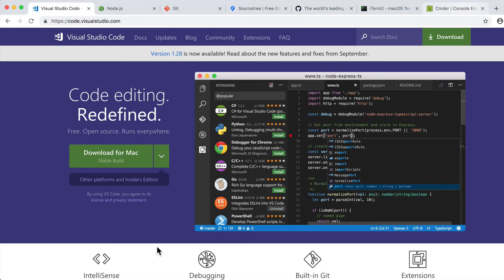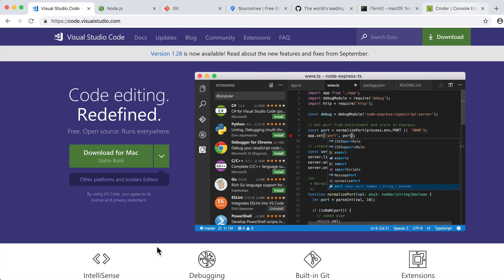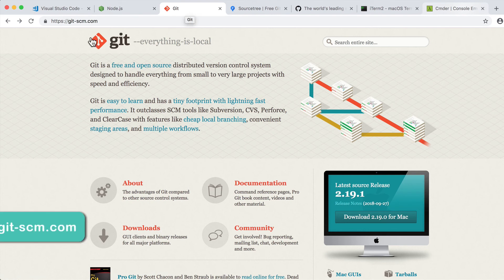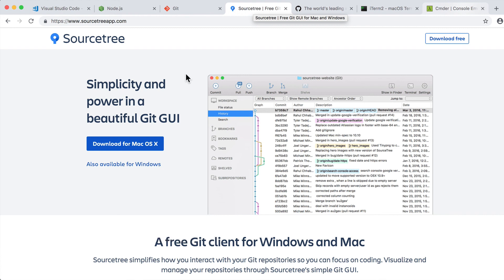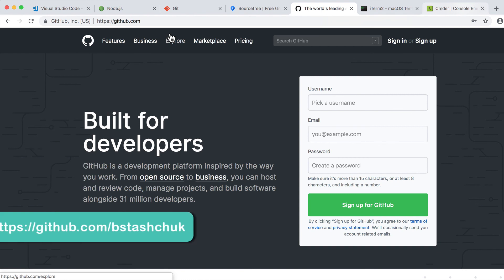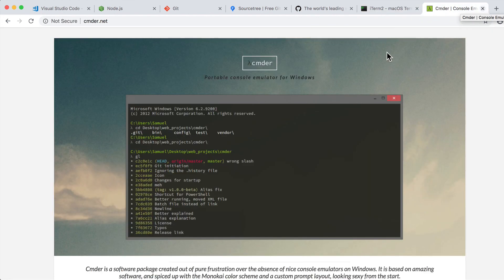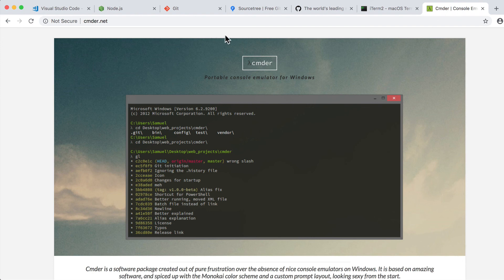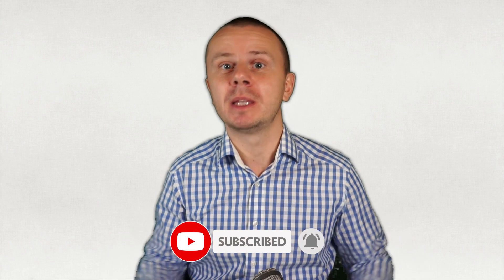01: LECTURE - Software Setup Overview (JAVASCRIPT BIBLE - Exercise Files and Software Setup)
In this lesson I will briefly overview which programs you will need to setup for the course.

This lesson is part of the "JavaScript Bible" course.